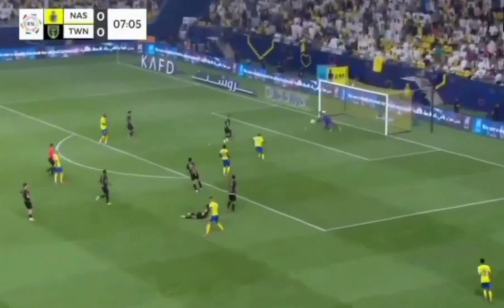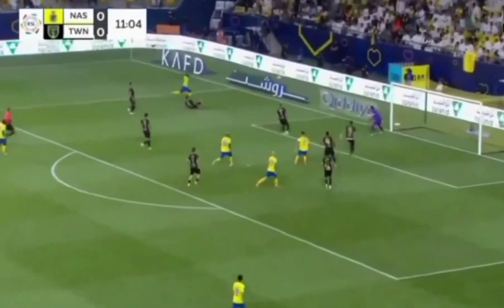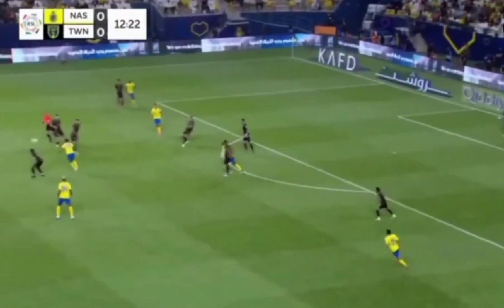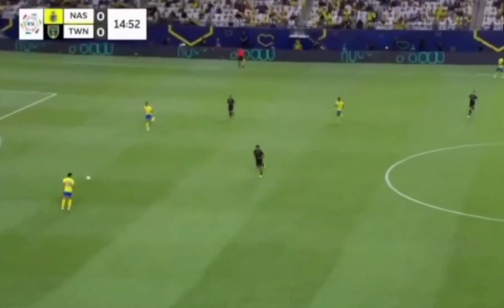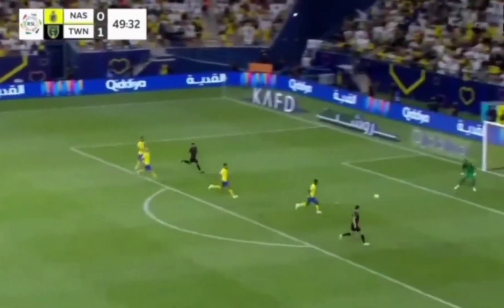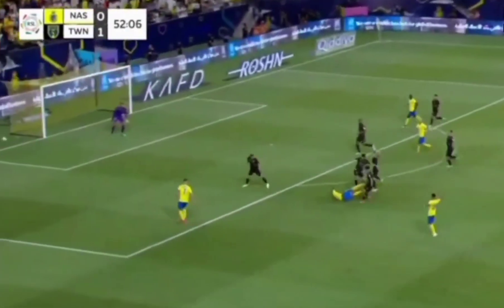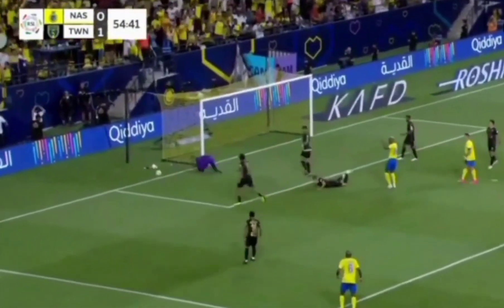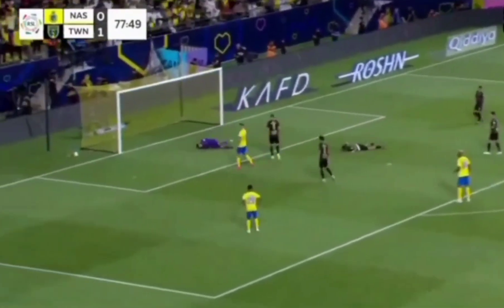AI Taawoun beats Al Nassr 2-0 HIGHLIGHTS :Saudi Pro League #2023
Al Nassr vs Al Taawoun score, result as Cristiano Ronaldo's team loses 2nd straight match to start Saudi Pro League
after a stunning 2-0 home loss to Al Taawoun on Friday 18th of August 2023 .